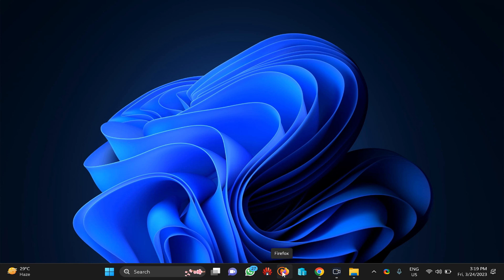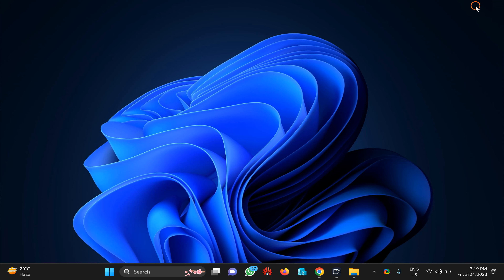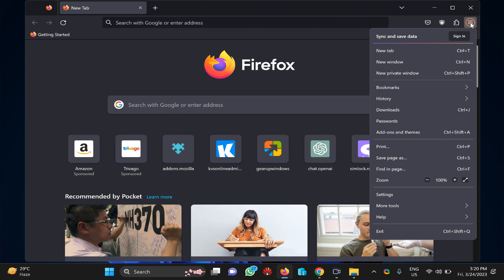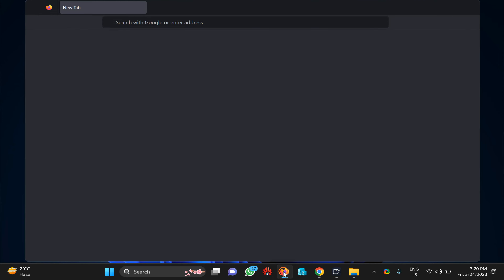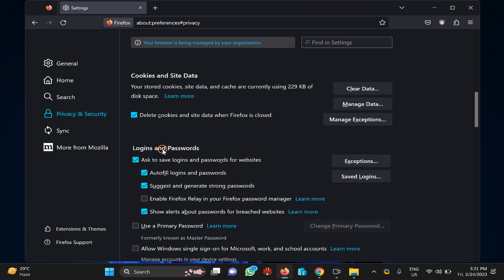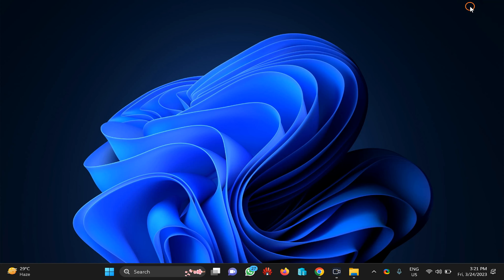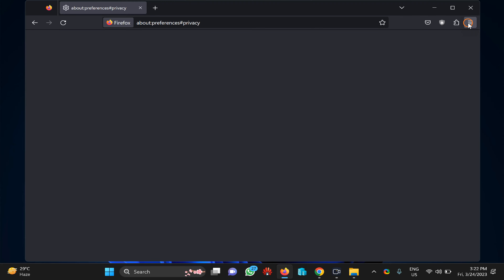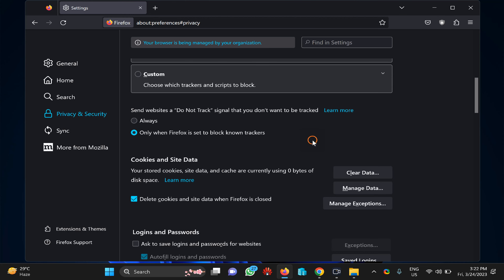Firefox for Privacy: How to Keep Your Online Activity Private | GearUpWindows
In today's digital age, maintaining online privacy has become increasingly important. With the vast amount of personal information we share online, from our search queries to our shopping habits, it's no surprise that many of us are concerned about who might be watching and tracking our online activity. Fortunately, there are a variety of tools and techniques available to help protect your privacy online. In this video, we'll be exploring how to keep your online activity private using Firefox, one of the most popular and privacy-focused web browsers available.

Firefox is known for its commitment to privacy and security. Unlike many other popular web browsers, Firefox takes a proactive approach to protecting its users' online activity from prying eyes. With a variety of built-in privacy features and add-ons, Firefox makes it easy to browse the web with confidence, knowing that your personal information is being kept safe and secure. In this video, we'll take a closer look at some of Firefox's most powerful privacy features and show you how to use them to keep your online activity private.